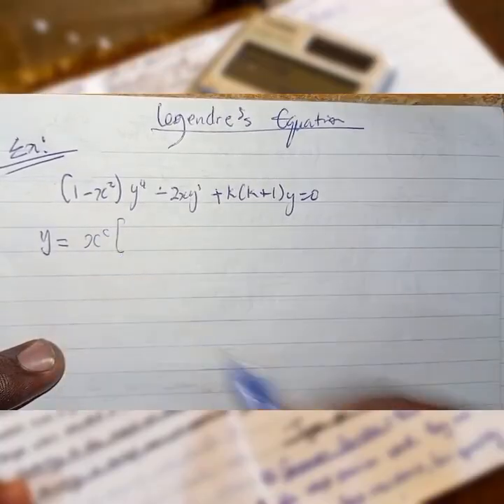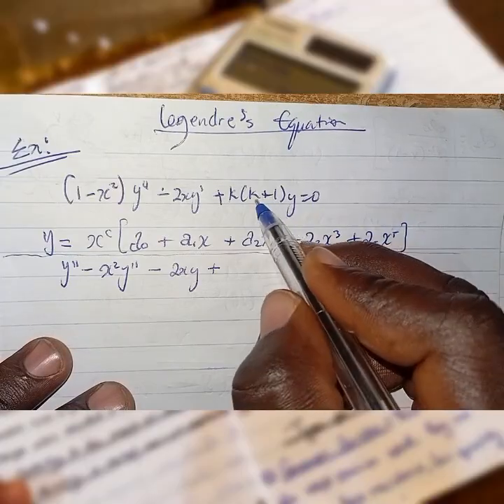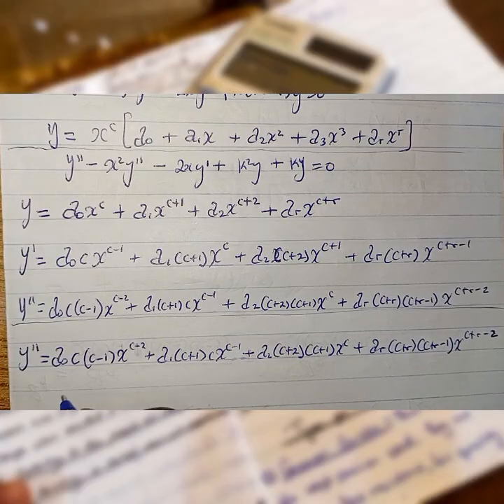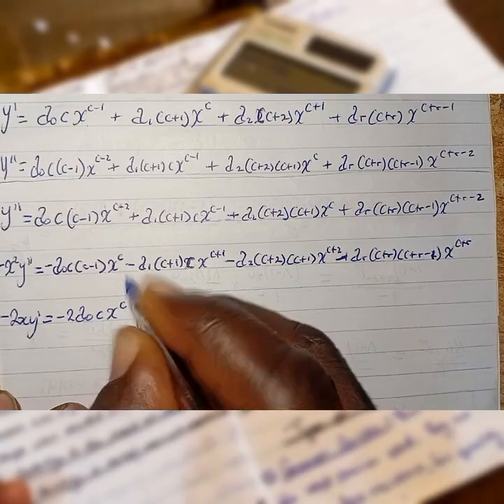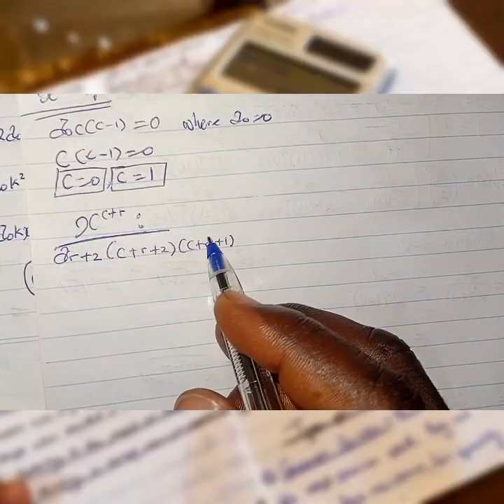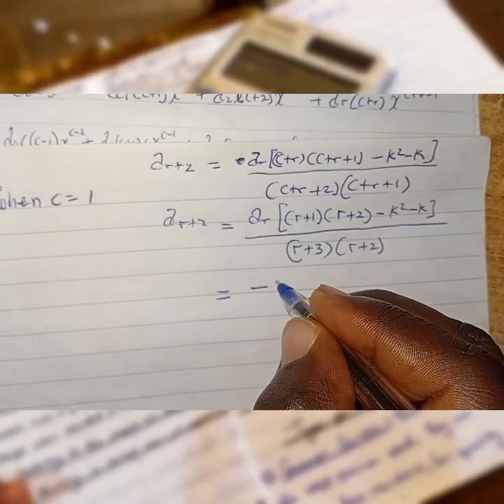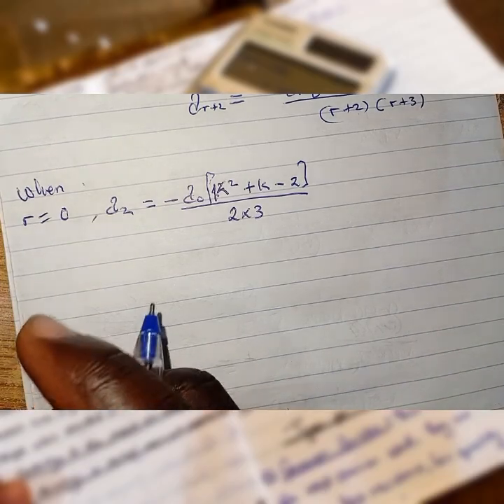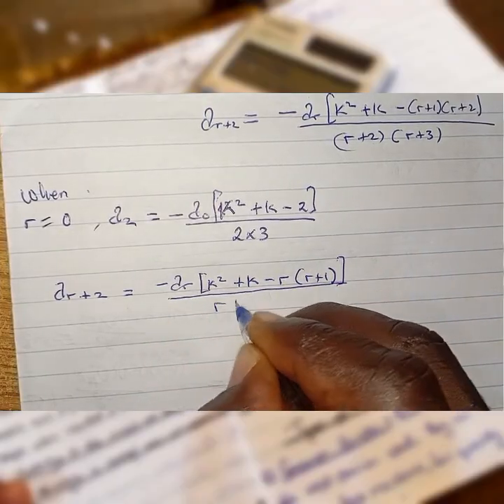8 August 2026